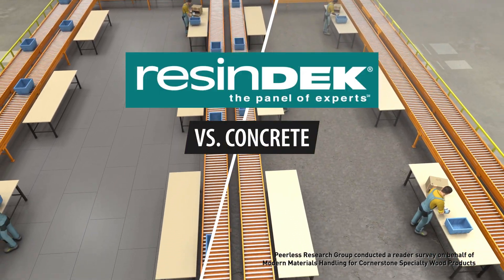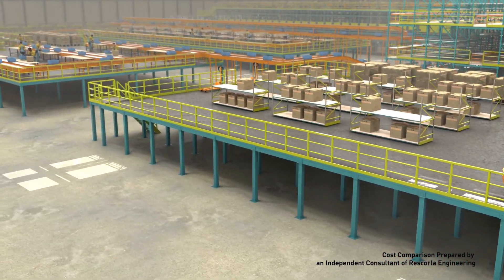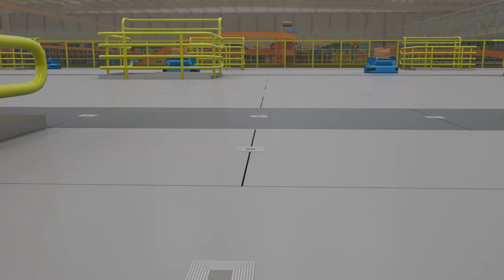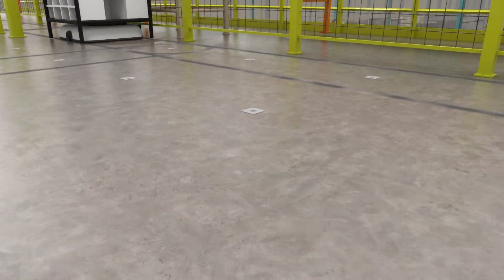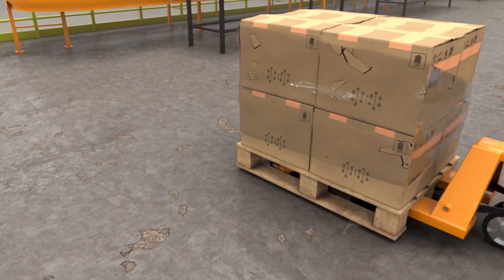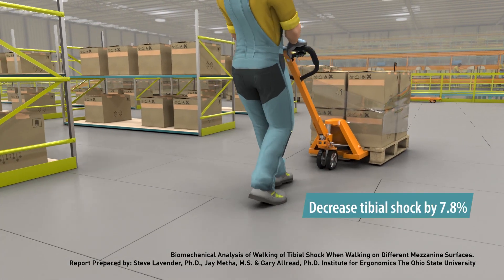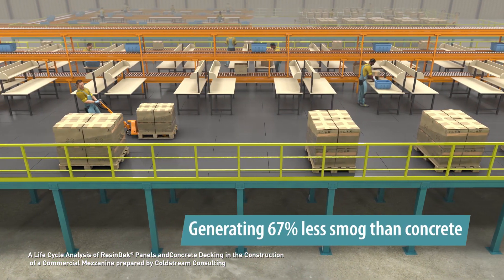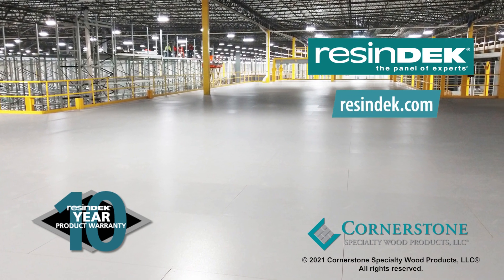Experts Weigh-In on Mezzanine Flooring Options [ResinDek® Panels vs. Concrete]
Concrete vs. composite engineered wood flooring for mezzanines – here’s what you need to know. There are many things to consider when choosing a mezzanine floor.

- Will the flooring need to be flexible for future modifications?
- Is saving time and money important for your project?
- Is an ergonomic solution required?
- Will robotic fleets be present?
- How will the flooring product impact the environment?

To answer these questions and more, this video includes feedback from industry experts to help highlight the differences of ResinDek® flooring compared to concrete on elevated platforms.